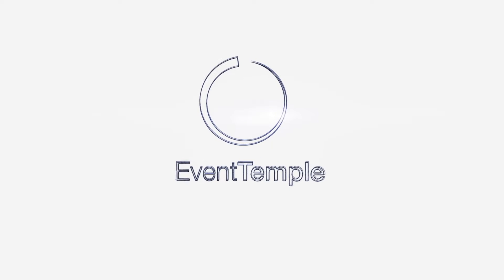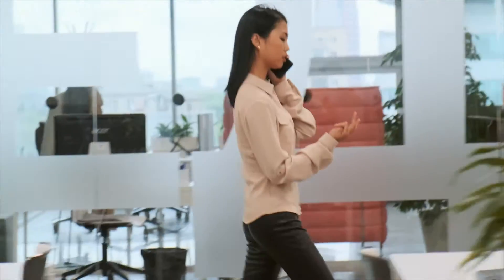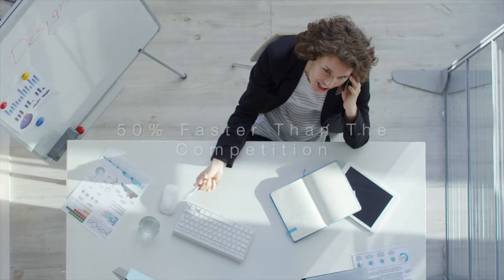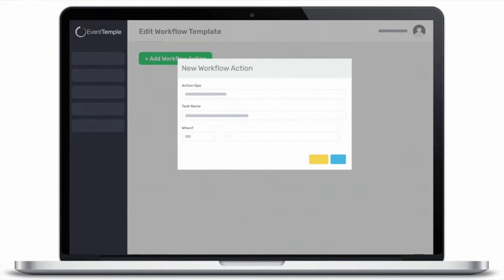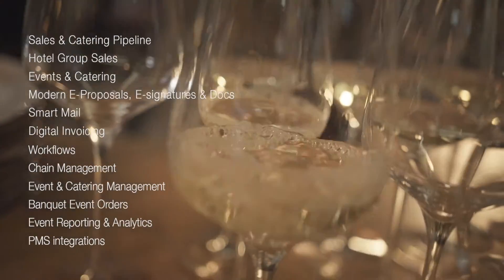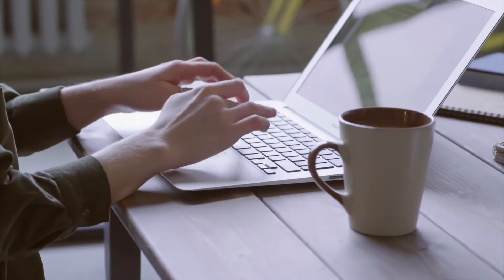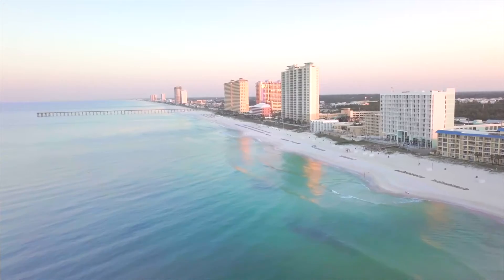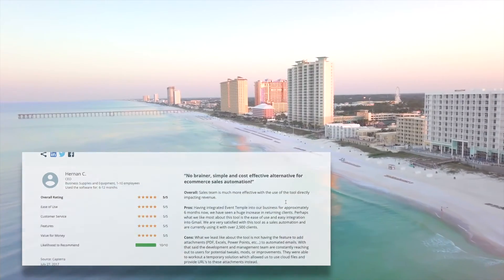Venue Management Software By Event Temple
A 2 Minute Overview Of Event Temple's Venue Management Software.
Event Temple is a Sales, Catering and Event Management solution for Hotels an Venues.